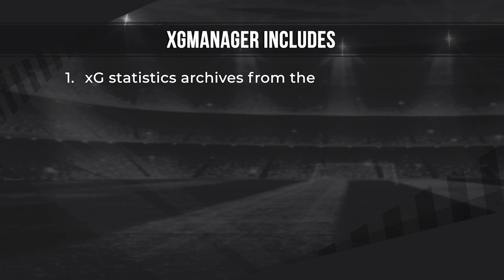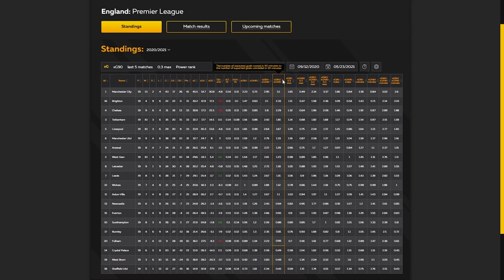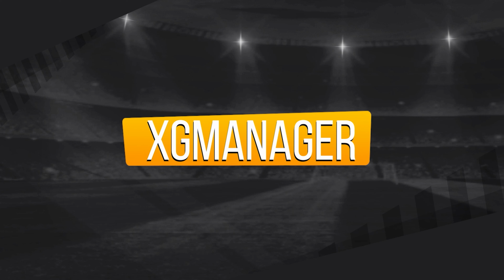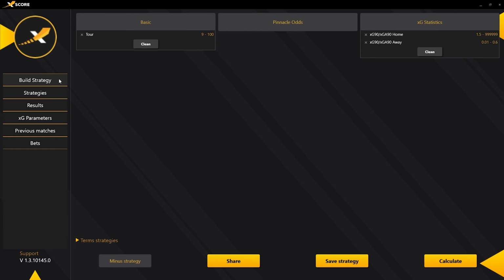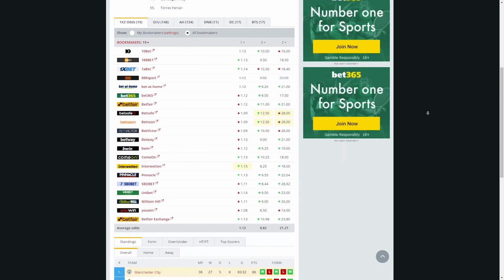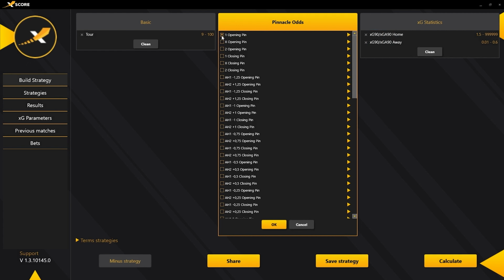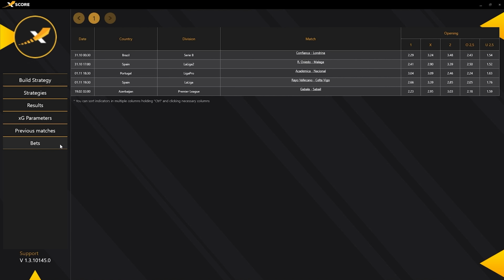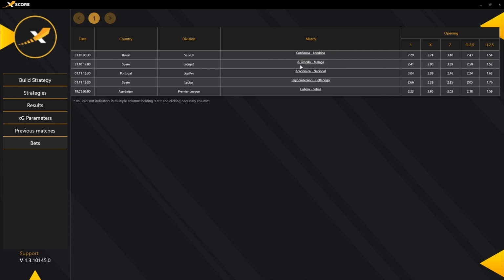SPORTS BETTING SOFTWARE: THE BEST PROGRAM FOR VALUE BETS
The best of sports betting by the owner of the ExpectedScore: ​

Explain how the best software for sports betting works. If you want to find value bets automatically and make money with sports betting, watch the video until the end! Many bettors started to earn money with xGmanager every month, and you can start to build your strategies for free – download the program and develop your own betting strategies.